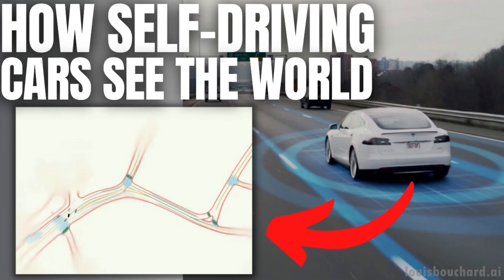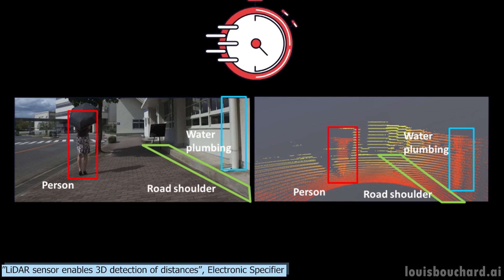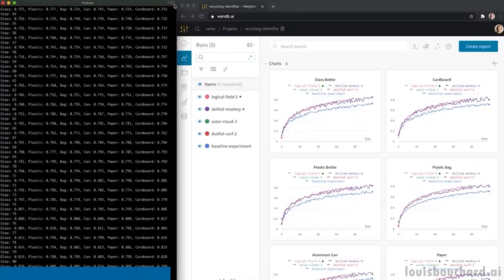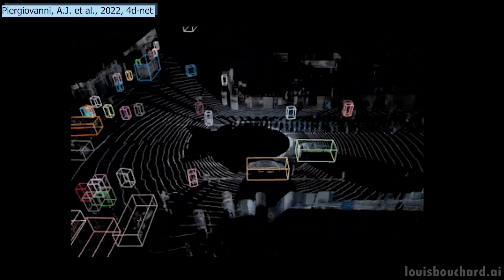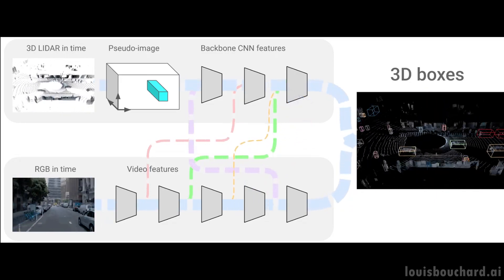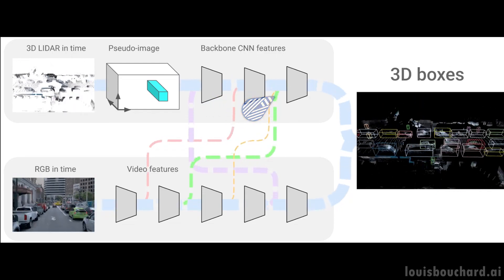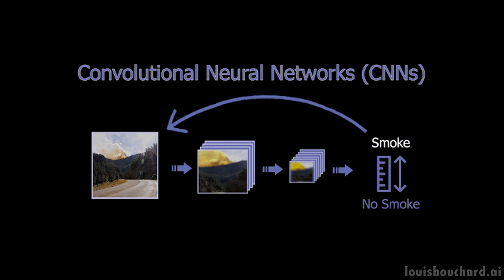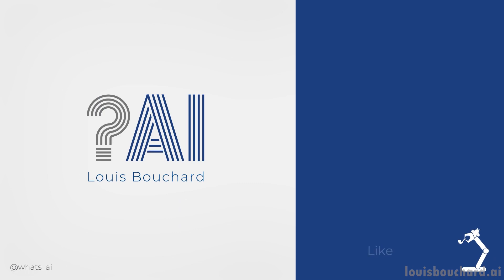How Does a Self-Driving Car See? (Waymo's system explained)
References:
►Piergiovanni, A.J., Casser, V., Ryoo, M.S. and Angelova, A., 2021. 4d-net for learned multi-modal alignment. In Proceedings of the IEEE/CVF International Conference on Computer Vision (pp. 15435–15445).